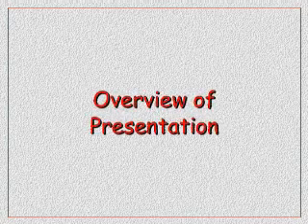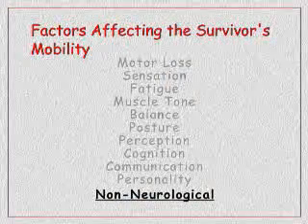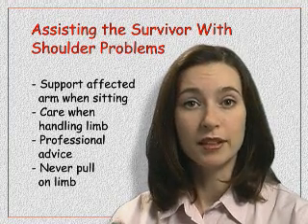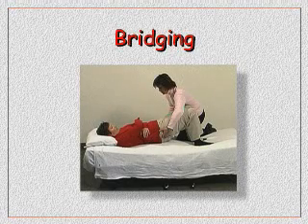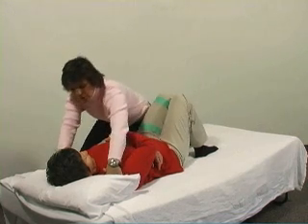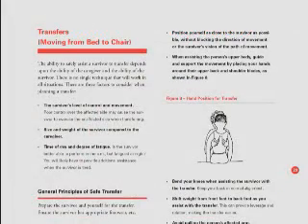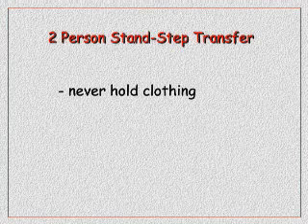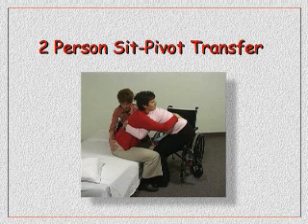Tips and Tools for Everyday Living: A Guide for Stroke Caregivers: Mobility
This is one of 6 videos designed to complement the popular sections of the Tips and Tools for Everyday Living: A Guide for Stroke Caregivers (HSF, 2010).  This video focuses on positioning and transferring techniques.

Target Audience: Front line staff caring for stroke survivors across the continuum of care.

Published by the Stroke Network of Southeastern Ontario, 2006